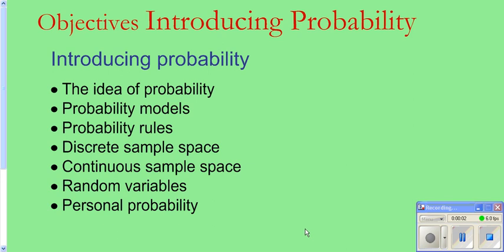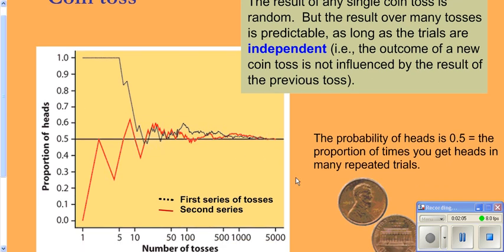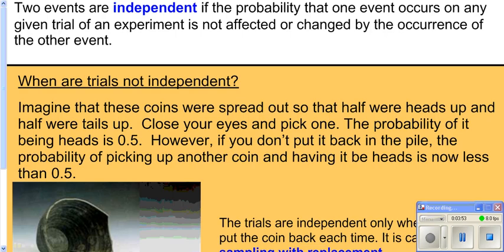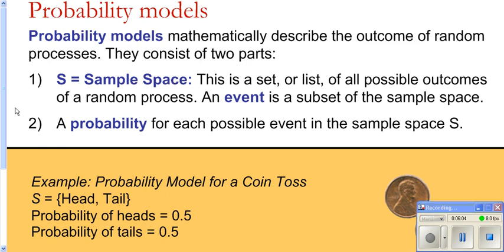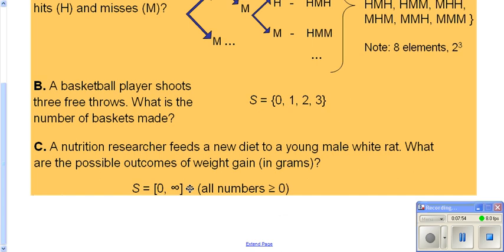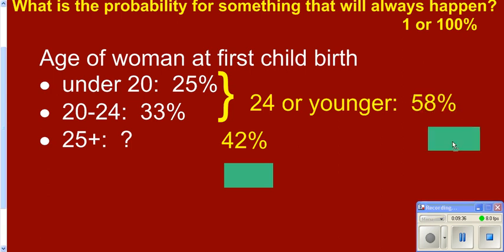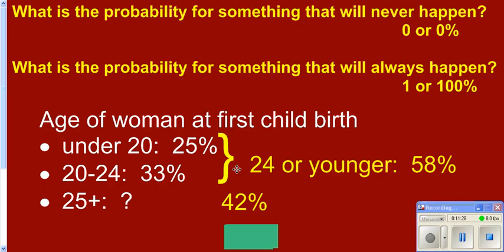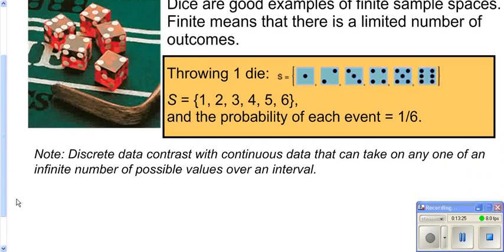chapter 10 part 1